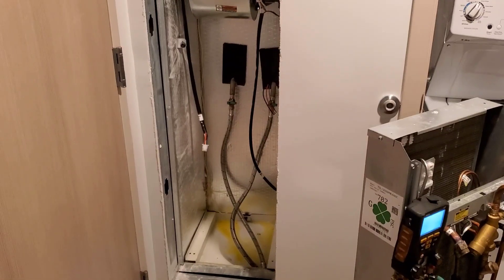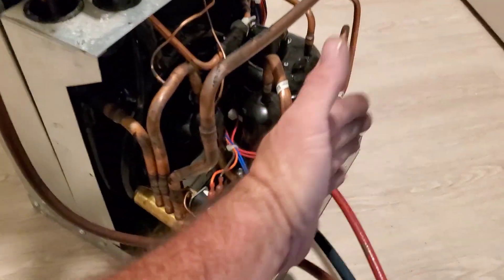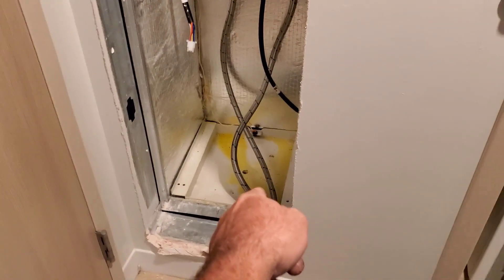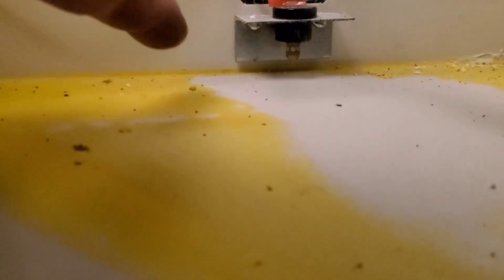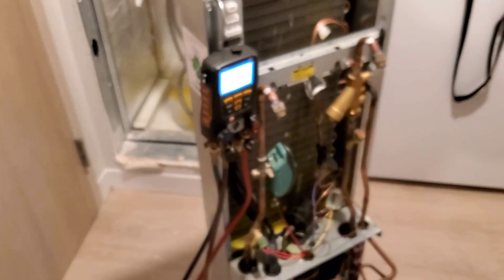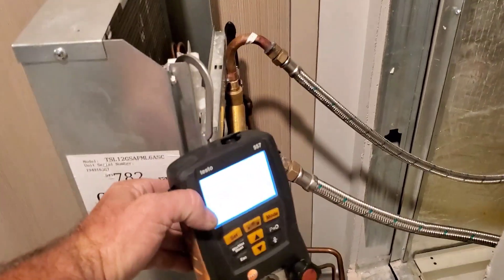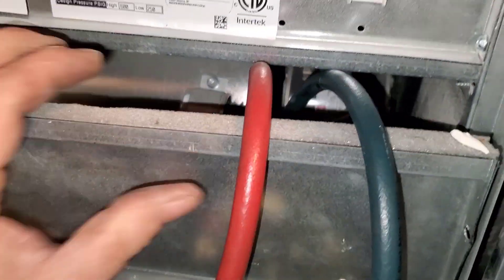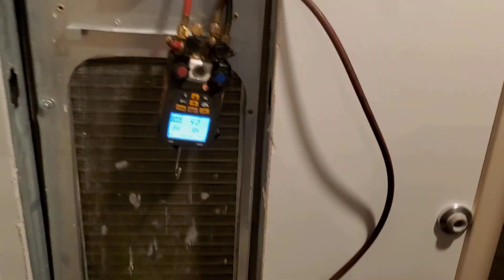Accessing the refer connections on the new Climate Master = PITA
The new 2-piece Climate Master vertical through the wall Water Source Heat Pump is a pain in the ass to service.
Watch my previous video on these units to get the gist of what it takes to even get all the various panels off first.
This short video is a follow up to demonstrate accessing the refer section and operating it with gauges attached.

It sucks. I'd rather they stick to the standard Climate Master designs.